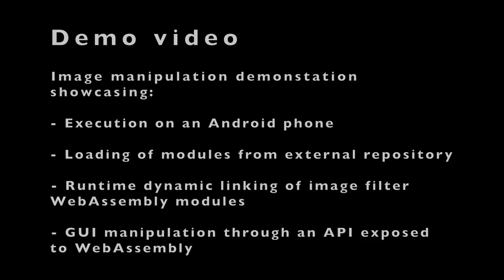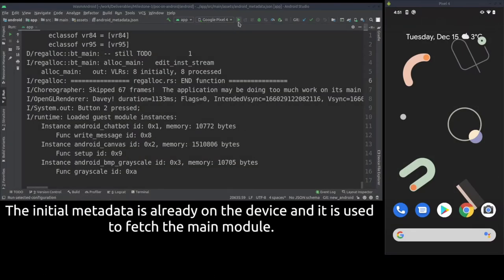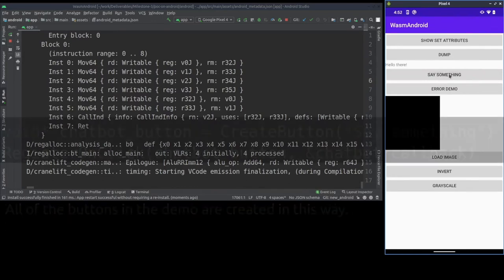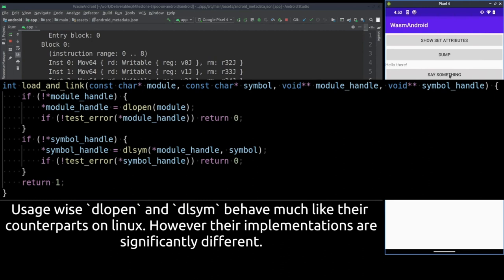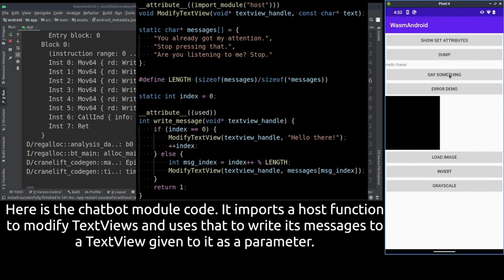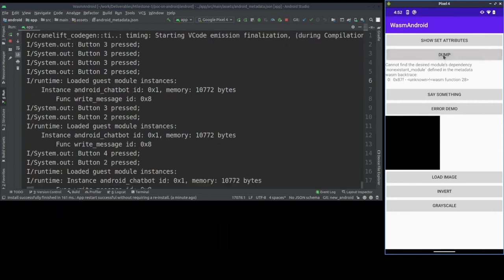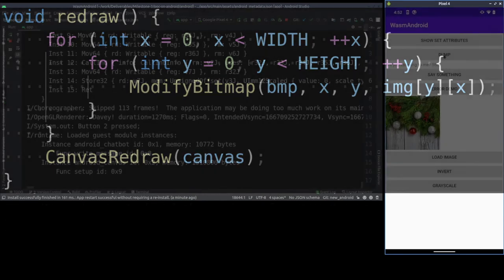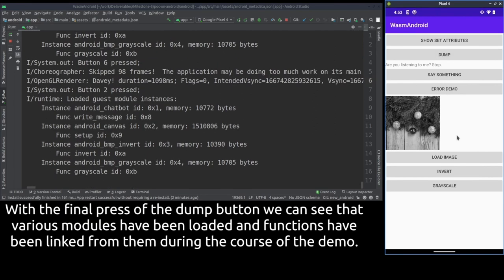DEMO (Android): Dynamically loading WASM modules on a real Android phone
The video demonstrates our WAsDE-project implementation for runtime that can dynamically load WASM modules. In the demo, when user presses a button, the runtime loads the modules dynamically and stores them for later use in cache.